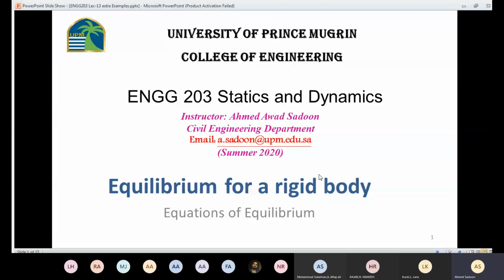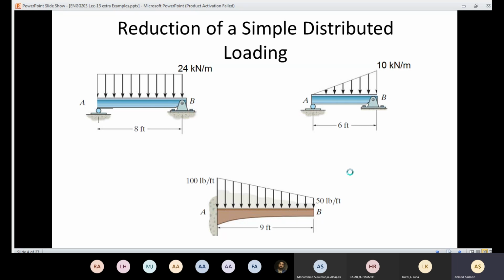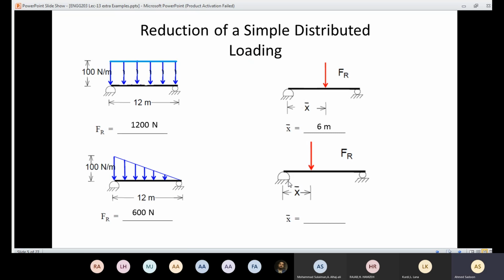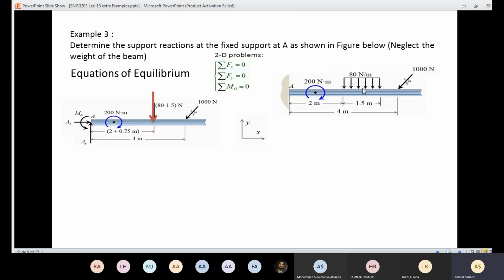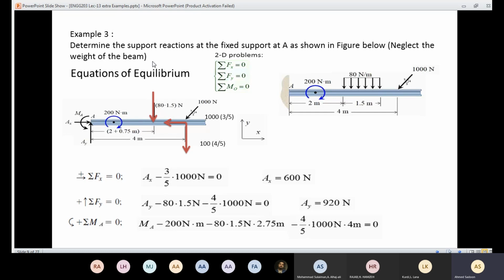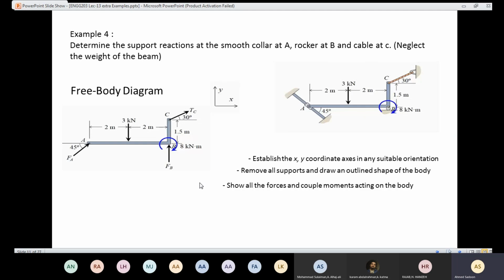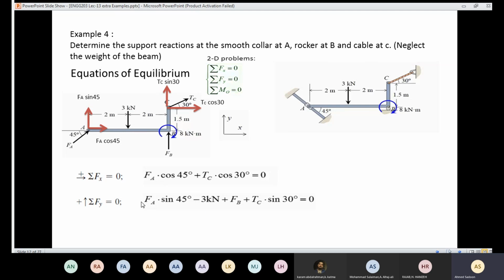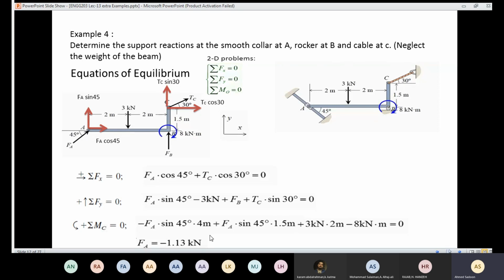Statics Lecture 13 ( Calculating the Support Reactions in Complicated Examples)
Lecture objectives
- To show how to solve rigid-body equilibrium problems using the equations of equilibrium.